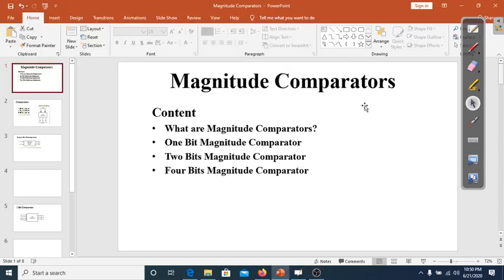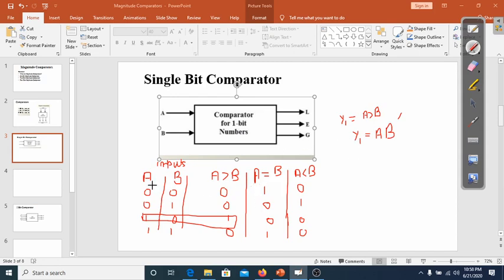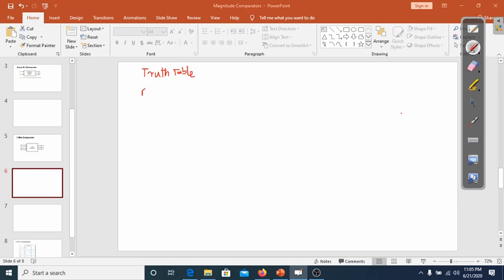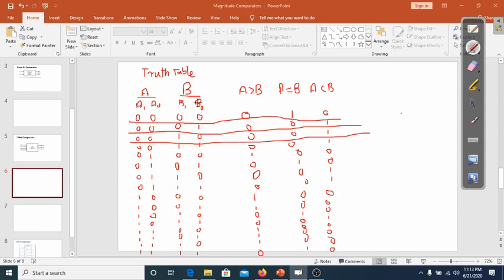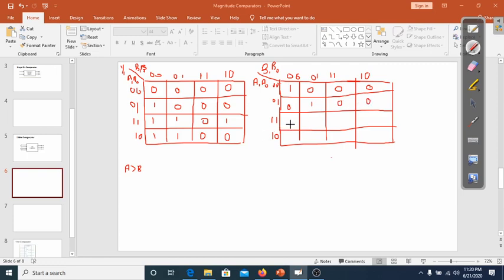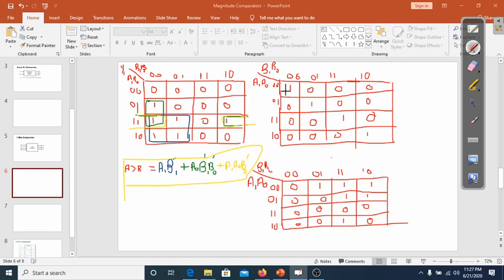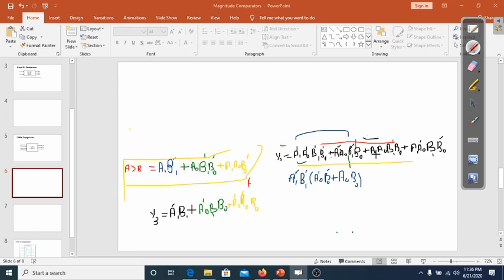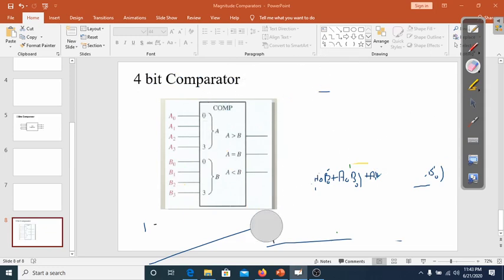Digital Logic Design Lecture 18: Magnitude Comparator